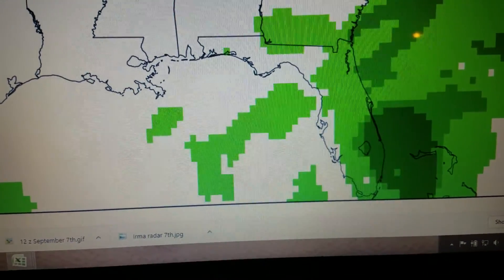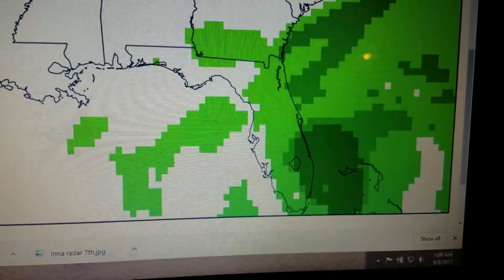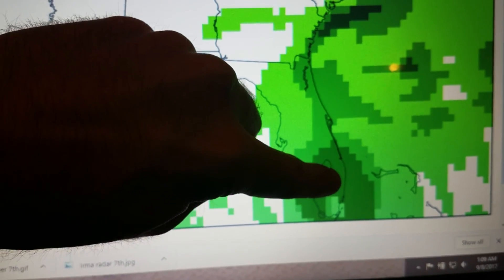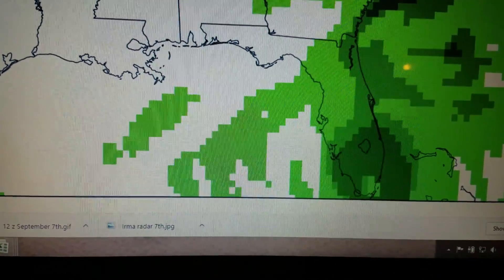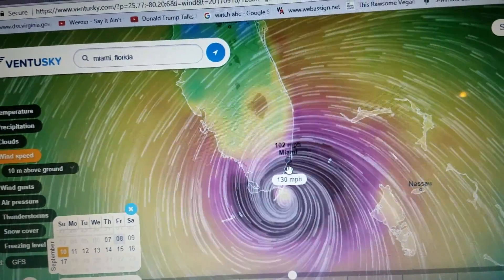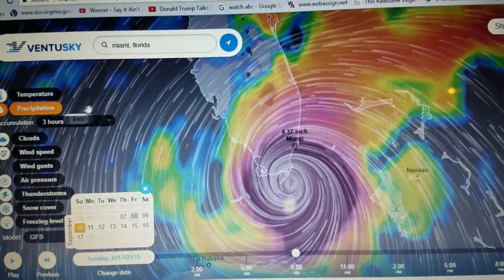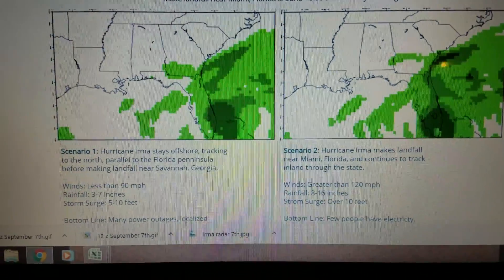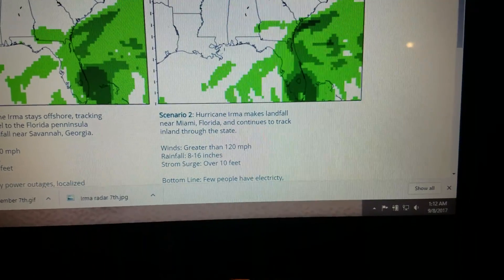Hurricane Irma September 7, 2017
This video examines two possible scenarios for the track of Hurricane Irma. Specifically, the possible impacts to Miami, Florida are discussed.